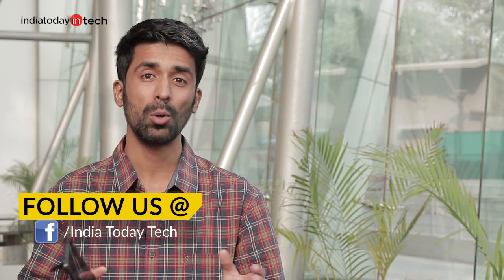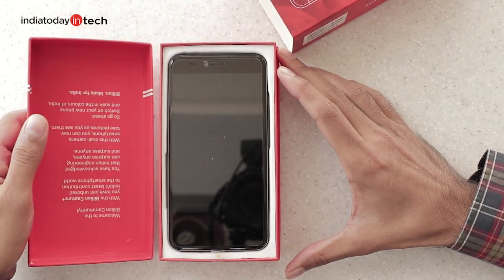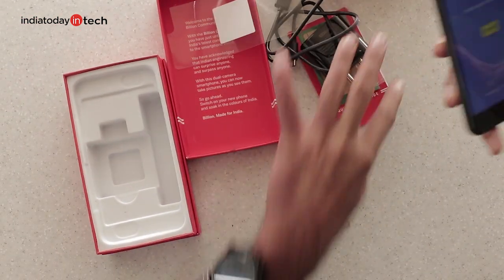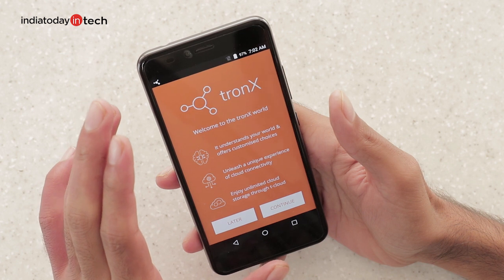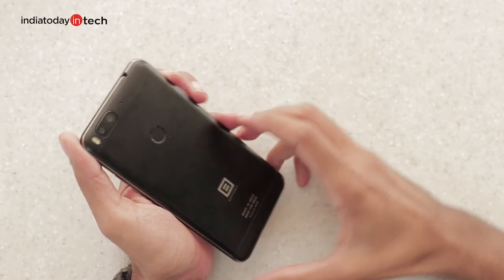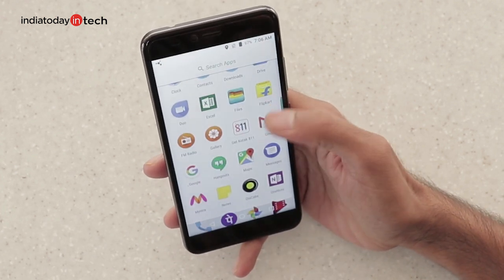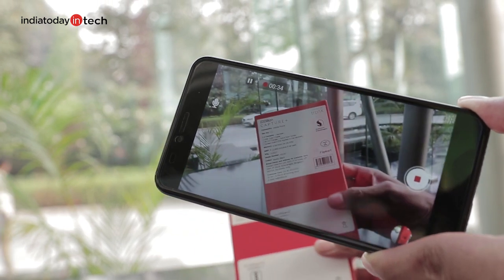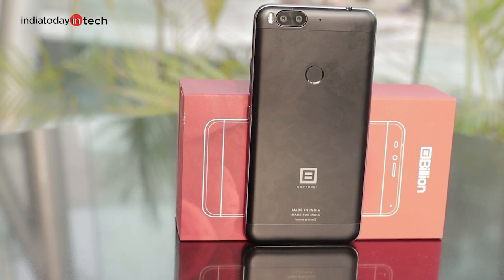Flipkart Billion Capture+ unboxing and quick look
Flipkart's smartphone, the Billion Capture+ comes at Rs 10,999 and has great specs. It offers best possible value for money at this price. But there are certain things that are not polished on the smatrphone.